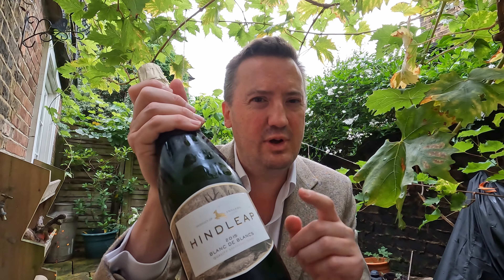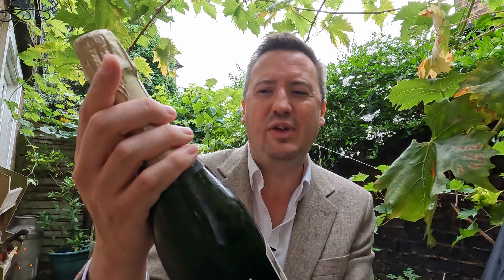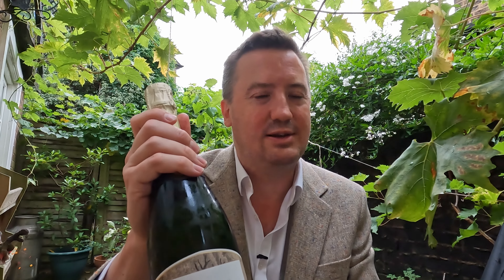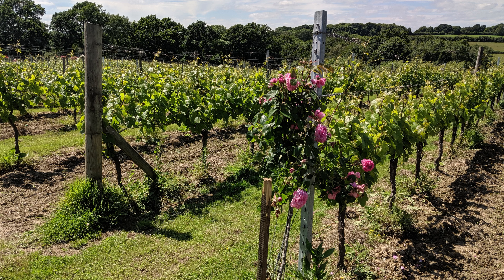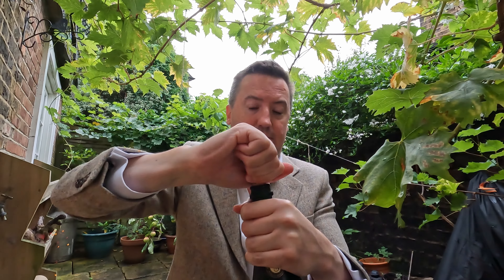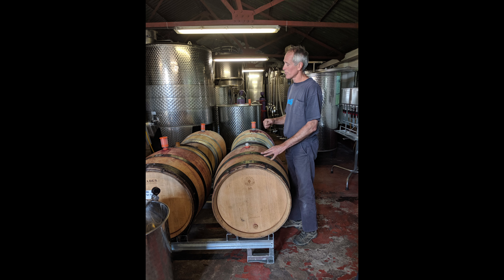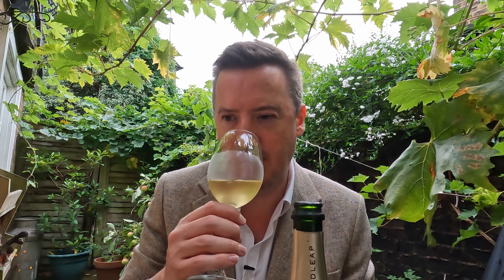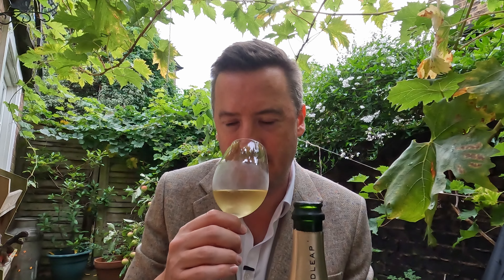Bluebell Hindleap Blanc de Blancs 2015 (Again!)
Bought from John Lewis Oxford Street Foodhall, also available from Waitrose Cellar